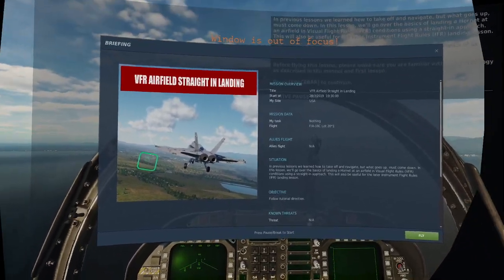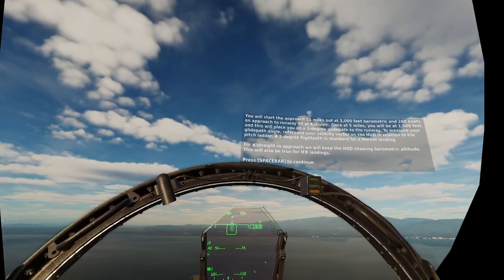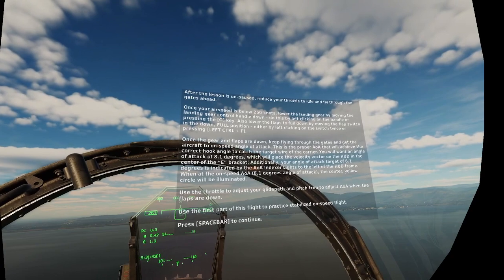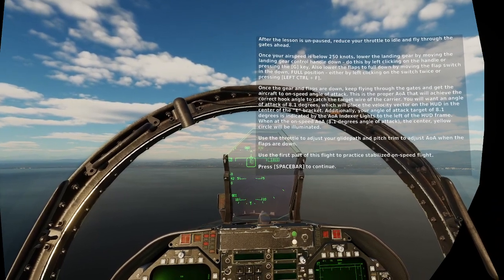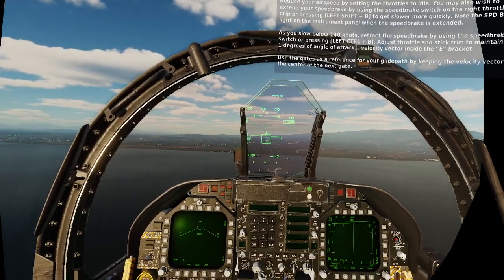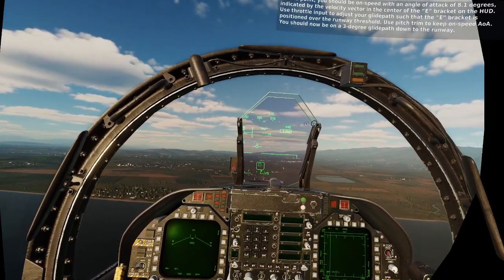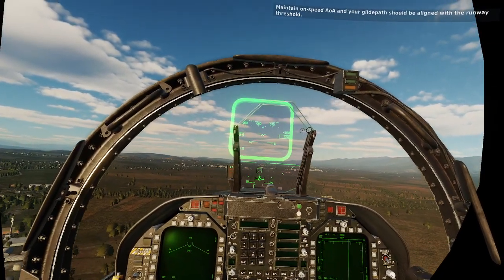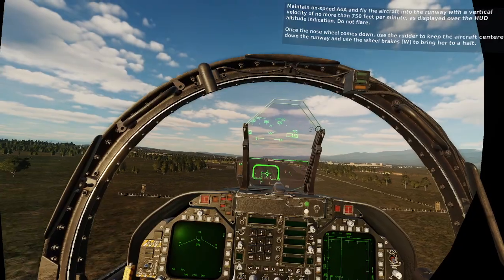f18 training VFR Airfield Landing